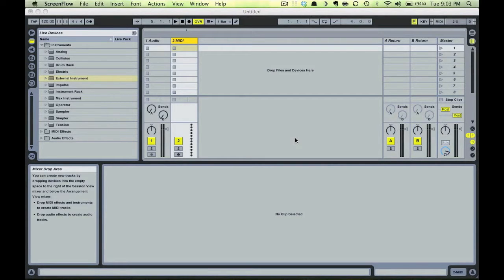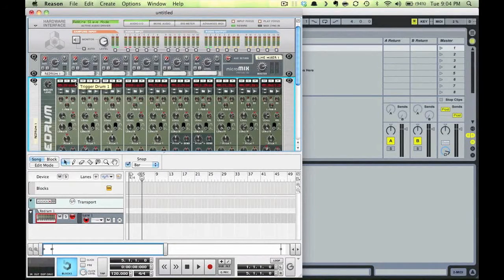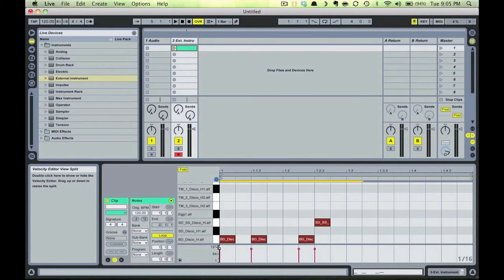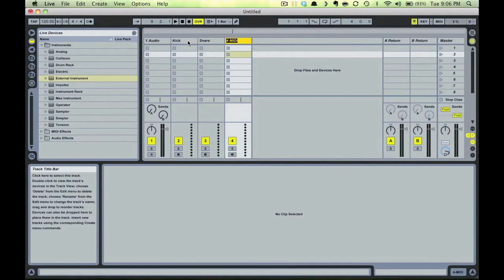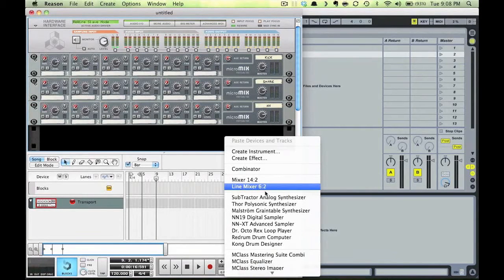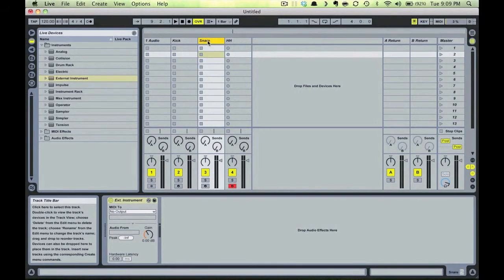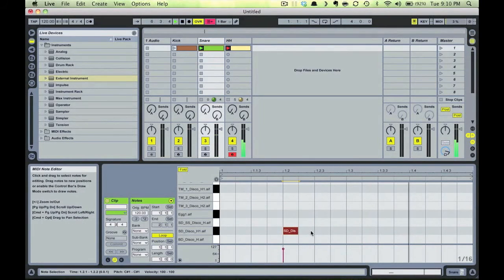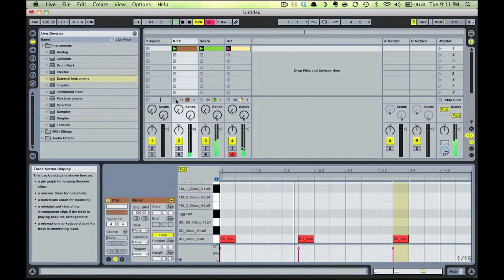Using rewire to setup Reason's ReDrum from inside Ableton Live - With Lynch Audio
show this tutorial video from Lynch Audio demonstrating how to rewire Reason to Ableton Live.

The video focuses on how to rewire Reason's ReDrum and Ableton together to form a virtual studio bond, allowing Ableton to be the master and Reason to be the slave.

What is Rewire?

ReWire is a software protocol, jointly developed by Propellerhead and Steinberg, allowing remote control and data transfer among digital audio editing and related software. Originally appearing in the ReBirth software synthesizer in 1998, the protocol has since evolved into an industry standard.

Currently used in Mac OS and Microsoft Windows 32-bit or 64-bit audio applications, ReWire enables the simultaneous transfer of up to 256 audio tracks of arbitrary resolution and 4080 channels of MIDI data. This allows, for example, the output from synthesizer software to be fed directly into a linear editor without the use of intermediate files or analog transfers. There are also provisions to remotely trigger actions, such as starting and stopping recording. The protocol is licensed free of charge to companies only,[1] but comes with a "non-disclosure of source code" license that is incompatible with most free-software licenses.

The ReWire system consists of "Mixers", "Panels", and "Devices". Mixers are the host applications which typically do the sequencing at one end and the final mixdown at the other end. A Device is a dynamic link library that only generates sound; it has no user interface. A Panel is a graphical interface for setting the parameters of one Device. A typical setup would be to use Ableton Live in "Mixer" mode, and use Propellerhead Reason as a synthesizer. In this case Reason would provide Device/Panel pairs to Ableton, which could then send midi commands, sync timing and mix Reason's output into its own effects chains. Many applications support either mode. In fact, an application could (at the discretion of a developer) act as both a Mixer and a Panel at the same time.[2]